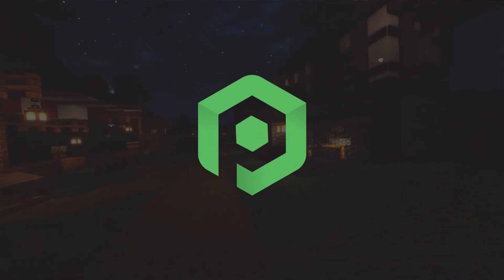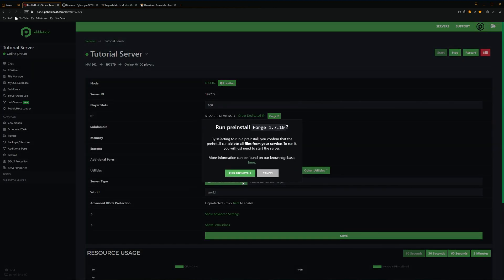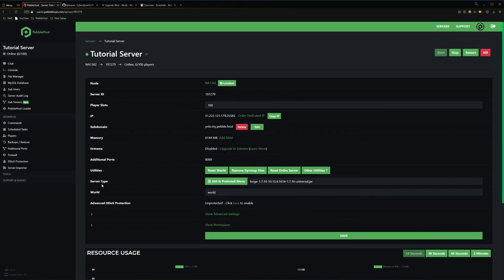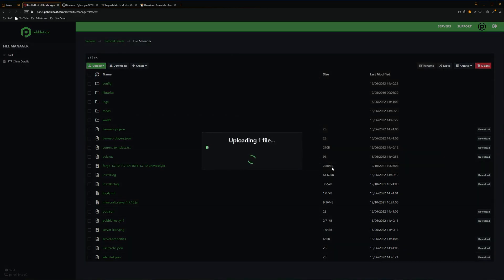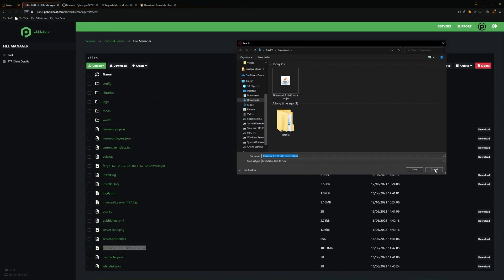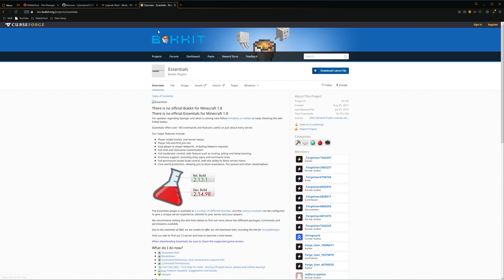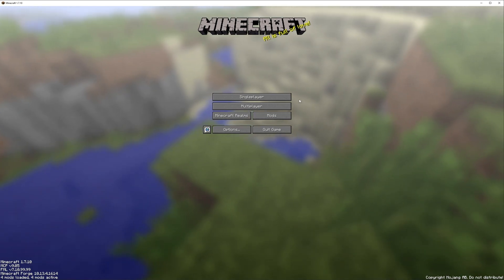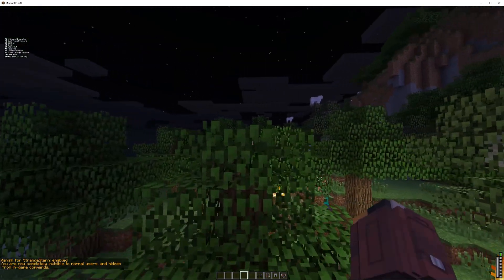How to Setup Thermos on Your Minecraft Server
Want to use plugins and mods at the same time? Well, thermos is the thing for you! If you are playing on 1.7.10 Thermos allows you to use mods and plugins together which normal forge does not.

📗 Chapters:
0:00 Intro
0:22 Forge Installation
0:45 Thermos Installation
3:00 Plugin and Mod Installations
3:59 Showcasing
4:44 Outro